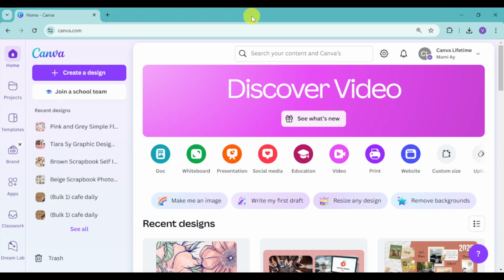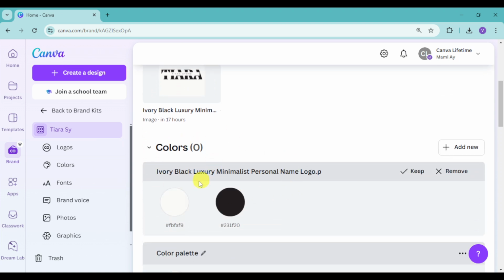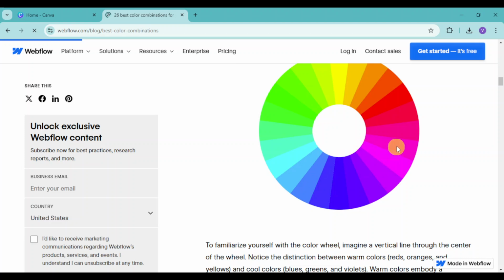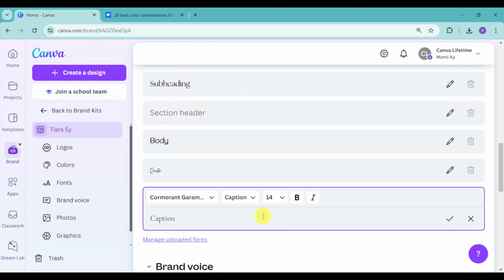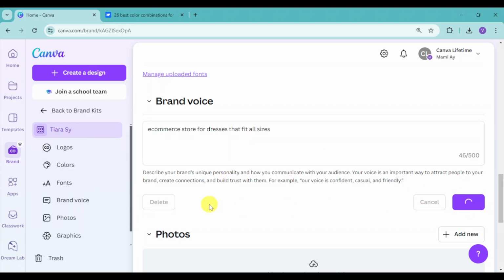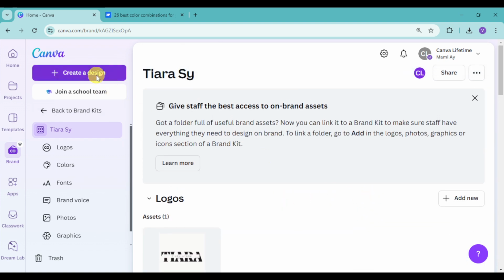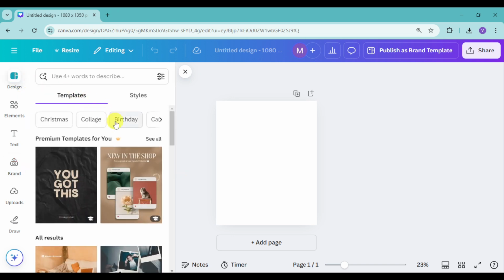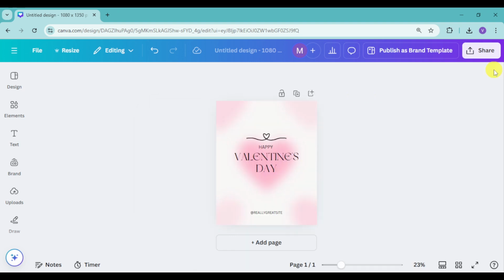Your Brand Templates Ready in 5 Minutes? Here's How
Stop wasting time redesigning from scratch! Learn how to develop your own unique Canva brand templates in minutes. This video will show you how to create consistent and professional designs across all your platforms. We'll cover essential steps like setting up brand colors, fonts, and logos, and then guide you through creating reusable templates for social media posts, presentations, and more.